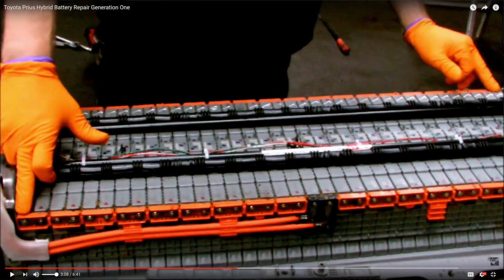Prius Questions Answered + I'm BACK doing Rideshare + LIVE STREAM!!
Music (Outro): Astray featuring Madi Larson